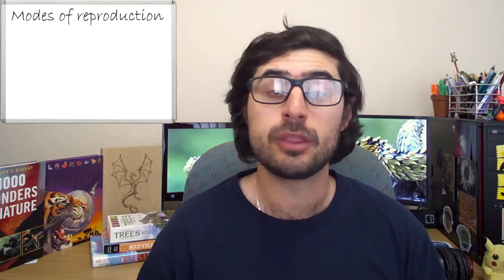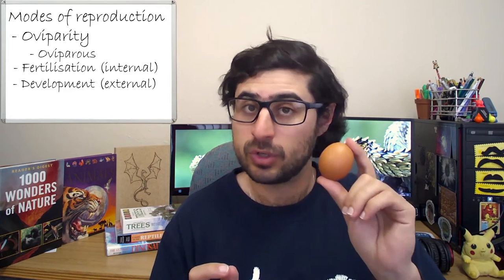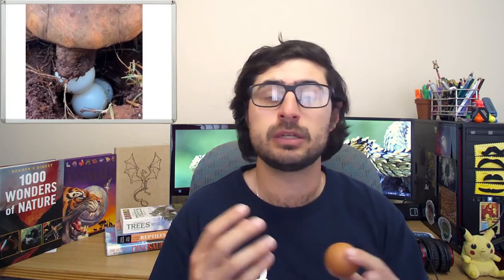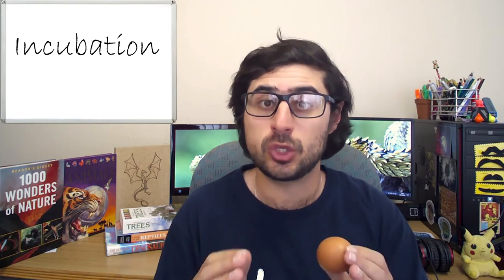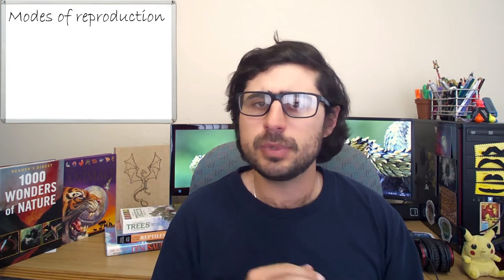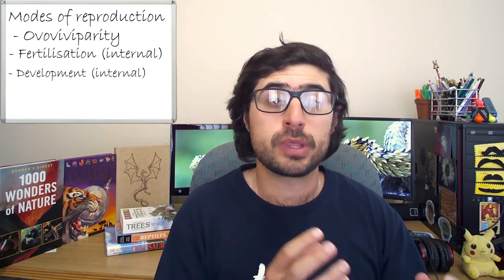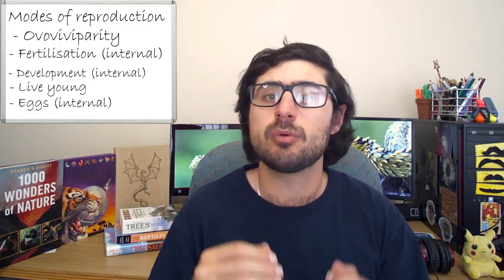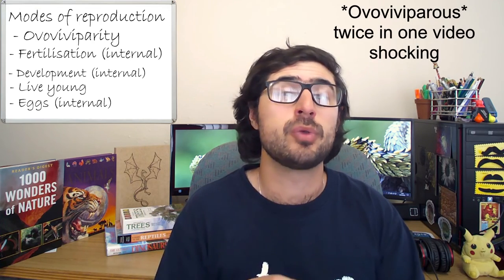Modes of Reproduction| Oviparity, Viviparity, Ovoviviparity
This video is a brief overview of the 3 most common modes of vertebrate reproduction. Egg laying, live birth and then the weird middle ground or rather bridge between the two. Hope you enjoy and learned as much as I did.

Time Stamps:
00:00 Introduction
00:23 Which animals lay eggs?
00:42 Oviparity
02:11 Viviparity
03:17 Ovoviviparity
05:25 Summary
05:41 Outro